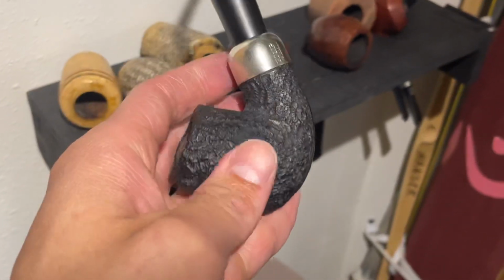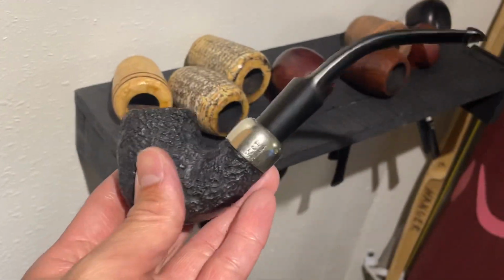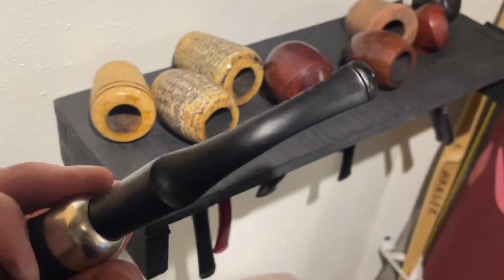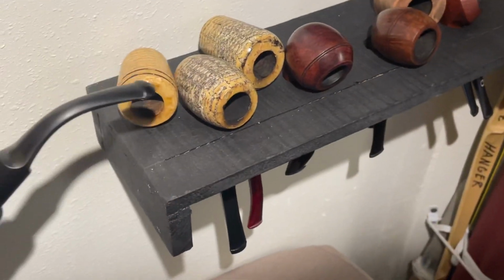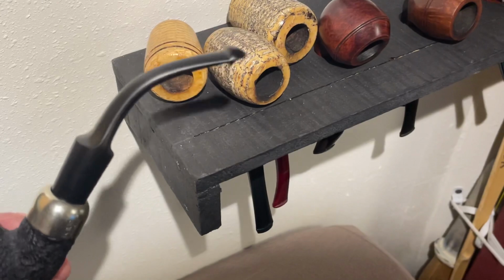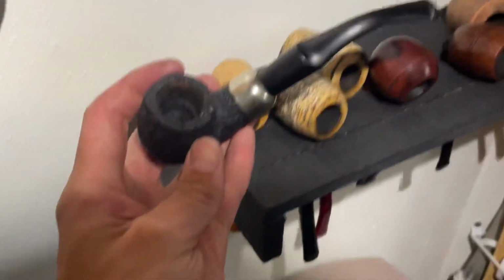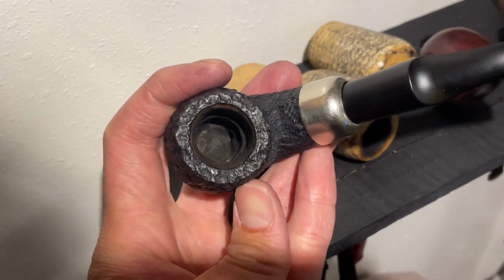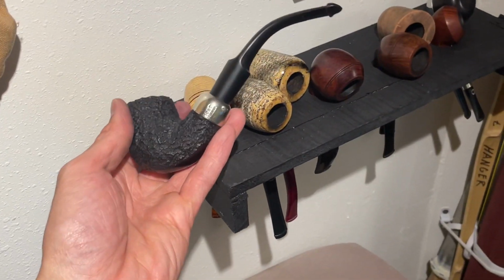Restoration Aftermath - Peterson 307 System Standard, MITROI Stamp, Black Rustication